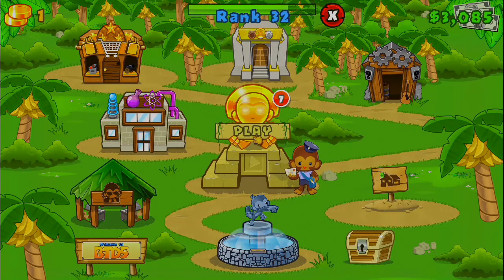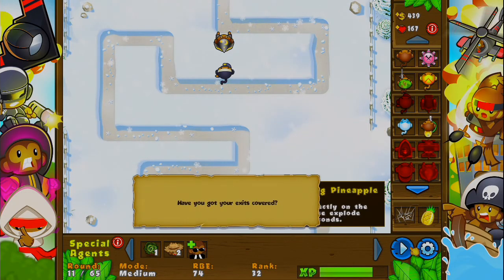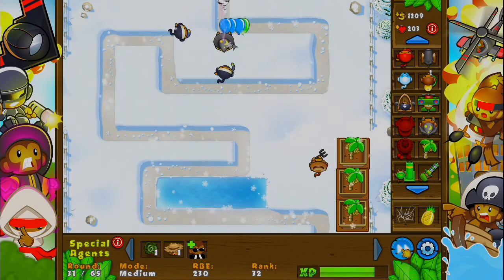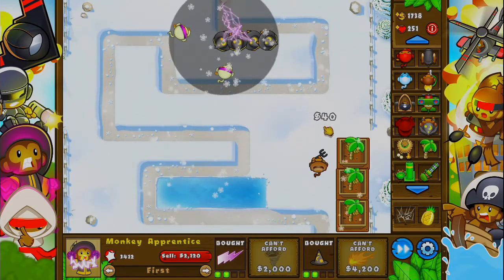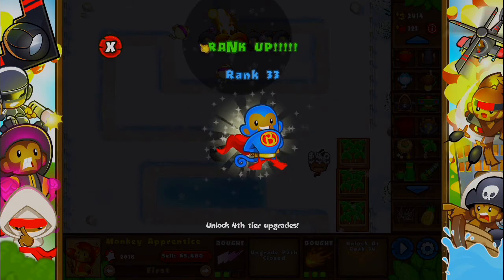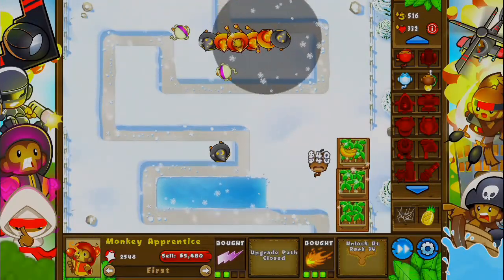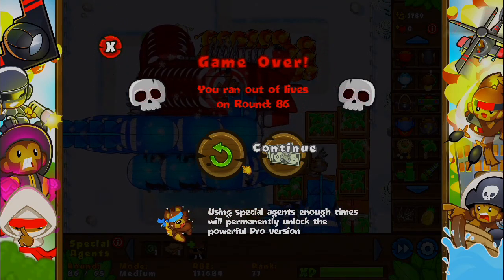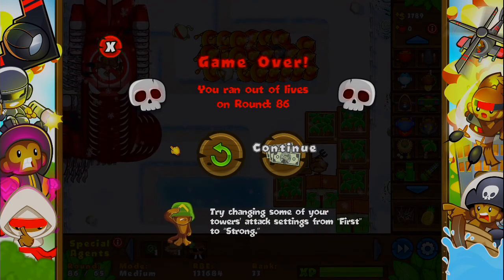3 Tower Challenge! - (Bloons Tower Defense 5) - Episode 5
In this gameplay video of Bloons Tower Defense 5 i challenge myself to do the 3 Tower Challenge! Only using the Wizards, Banana Farms and Ninja Monkeys. To see how far i get and which round i get to!